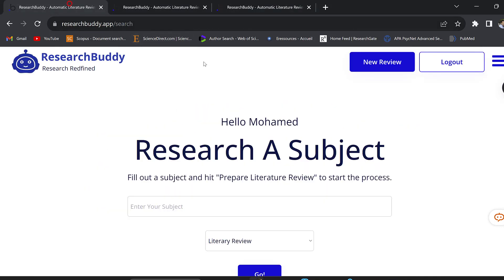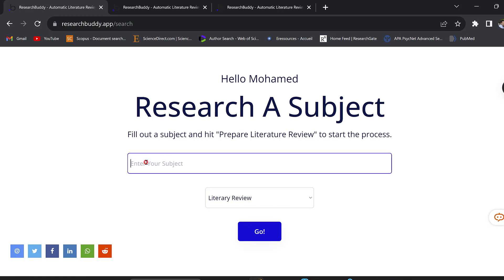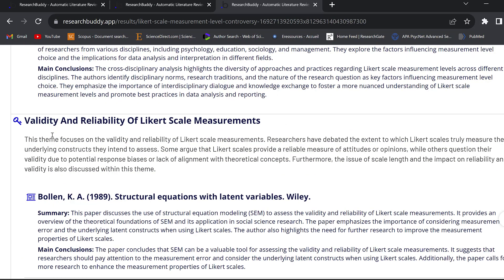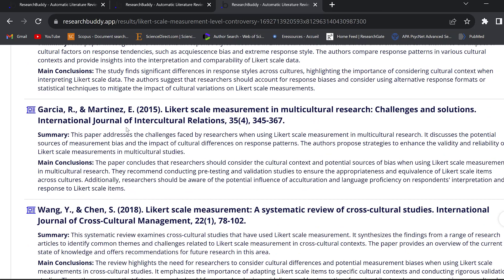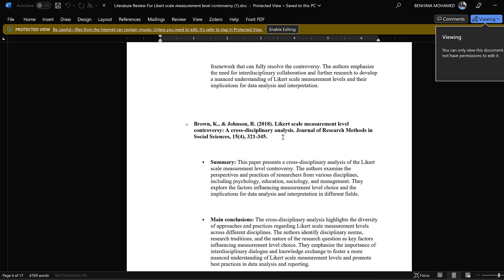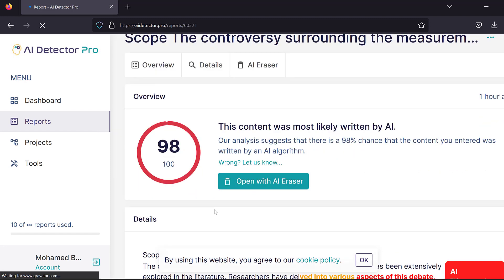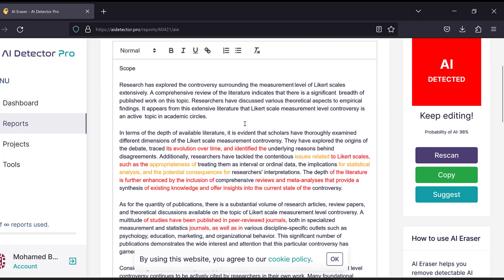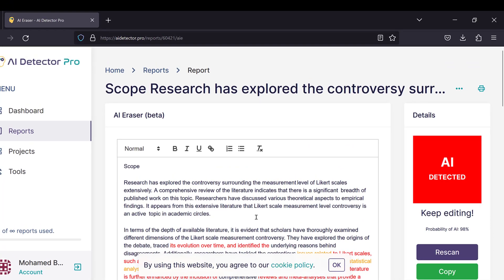The BEST AI Tool for Fast Literature Review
LR: Literature Review
NLR: Narrative Literature Review
Research Gap
AI tool for Literature Review
Systematic Literature Review
Meta-Analysis
Turnitin AI detection score
Ai Detector Pro
Real references
ChatGPT 5, Claude, Poe
Plagiarism reduction
AI reduction
🔗 Dive into a smarter AI detection experience with AI Detector Pro: 💡👉🏻